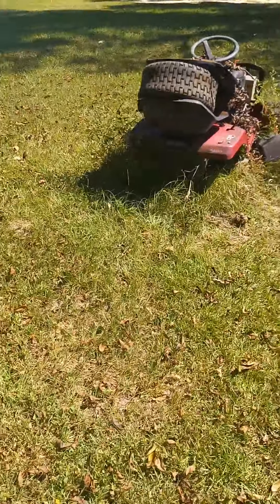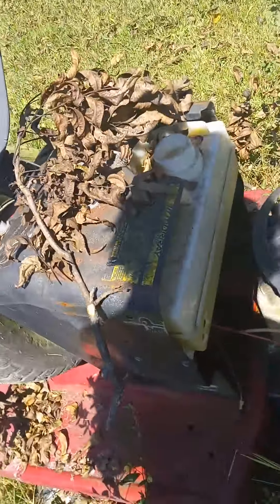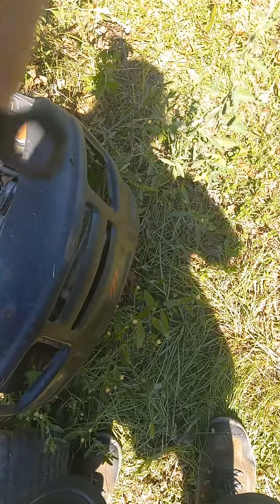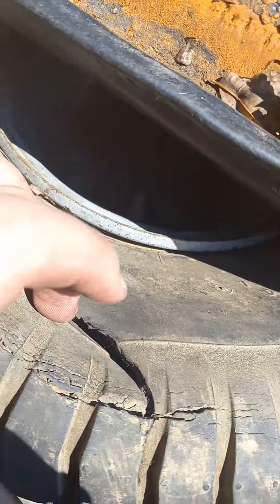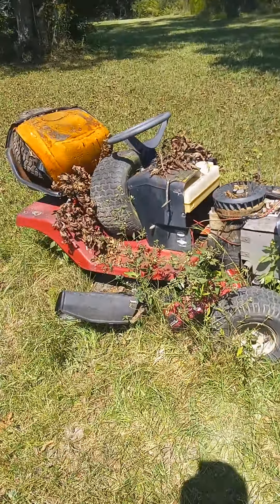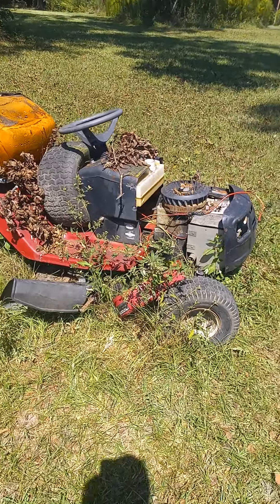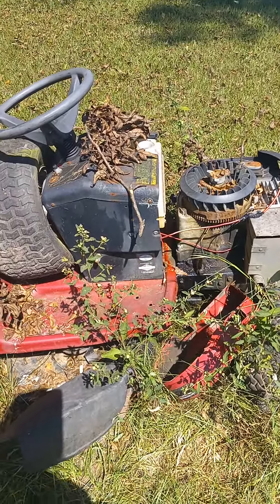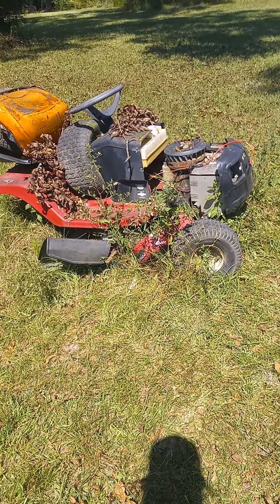for the low price of 6850$ this murray can be yours!